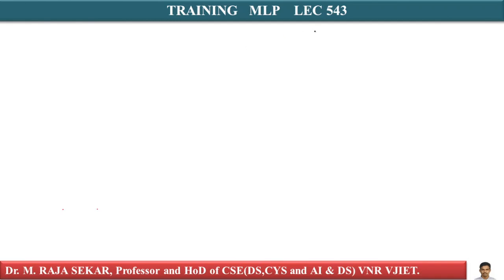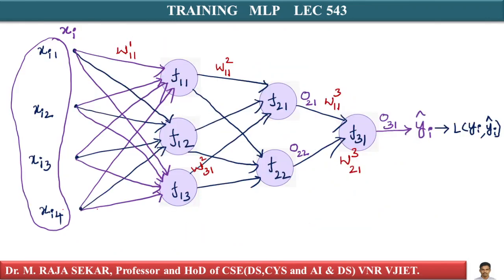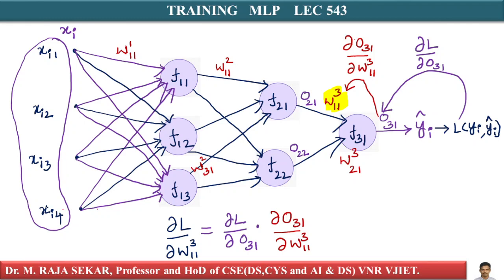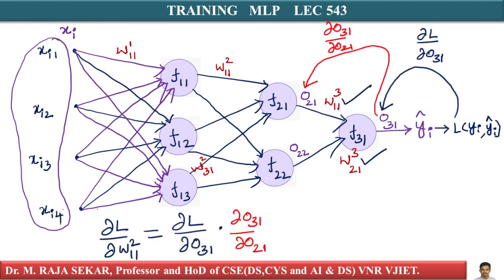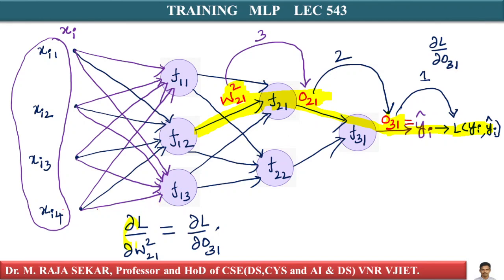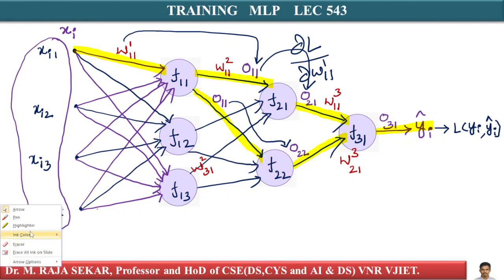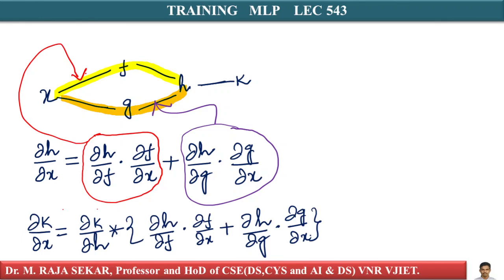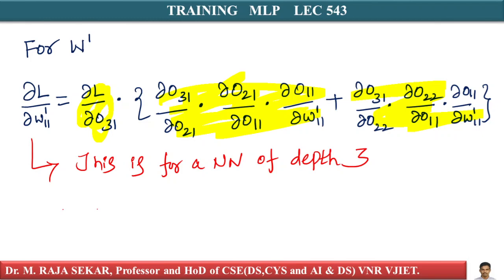TRAINING MLP LEC 543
TRAINING   MLP